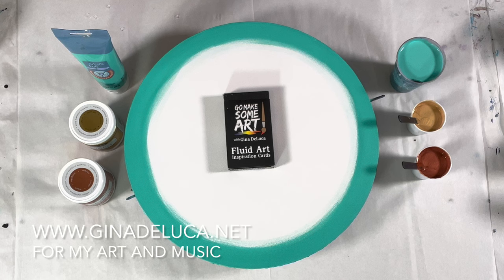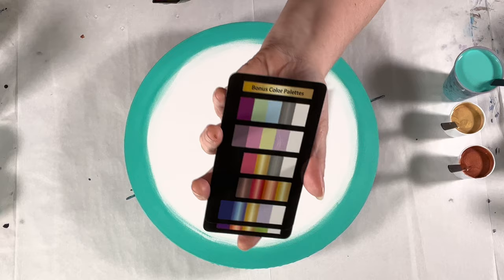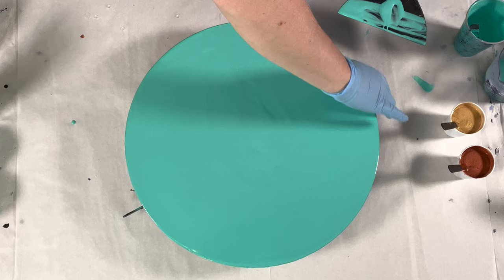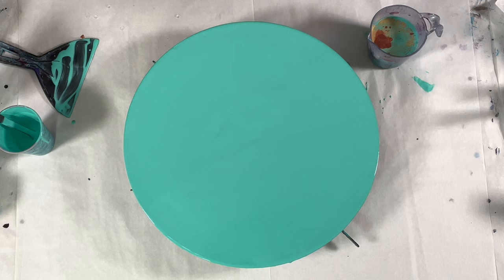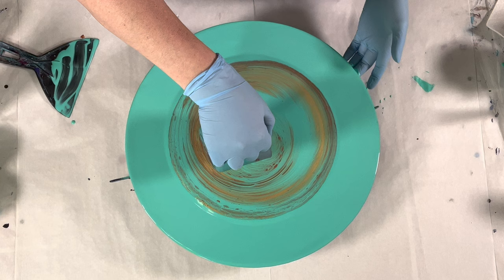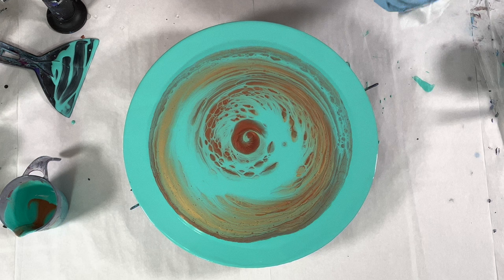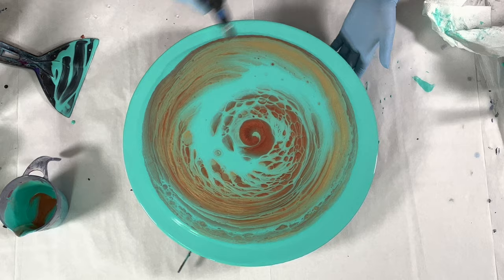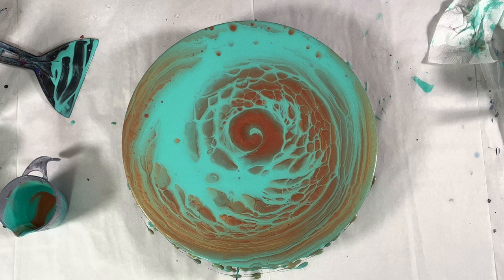(465) GLOWING Nautilus Spiral Spinning Straight Pour - Boulder Cells - Fluid Acrylic Paint Pouring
In this tutorial I am demonstrating a spinning straight pour on a 16in round canvas and going for boulder cells. The paints I used were, Decoart Americana Decor Metallics in Copper and 24K Gold, & Artist's Loft Aqua Green 1Paint:2Floetrol Consistency:2